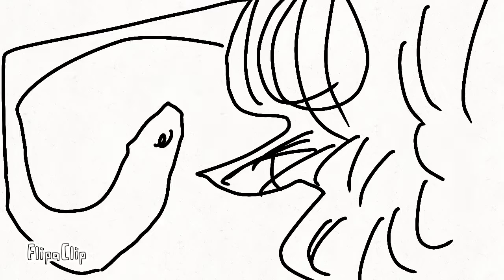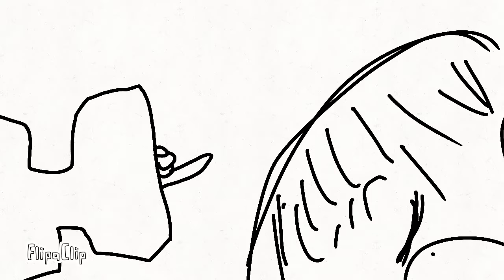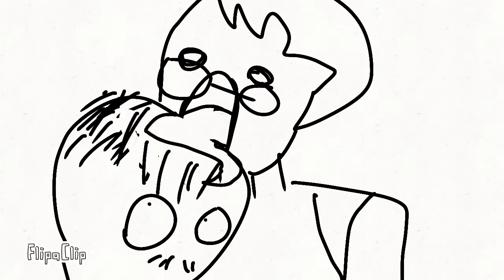Flamingo Animation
Flamingo is one of many popular YouTubers and a lot of people know this guy. Flamingo is one of my favorite YouTubers to watch and he makes me laugh ALOT. So I decided to make my own animation of my favorite parts in one of his post. I have not uploaded a video since May 2018 and I will try and upload more soon. If I do not, forgive me, anyway thanks for sticking around. and Happy New Years!! :D